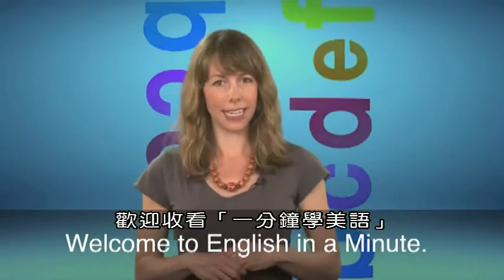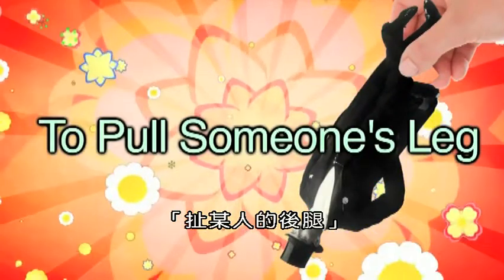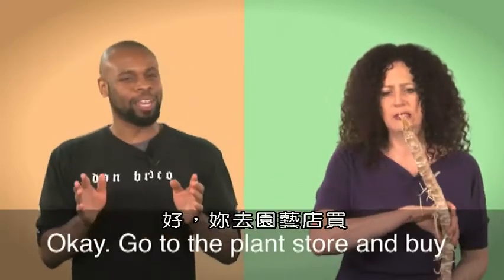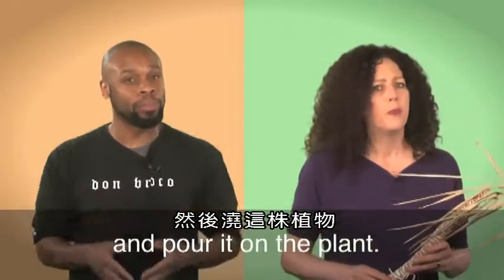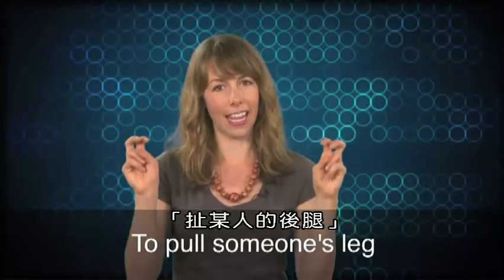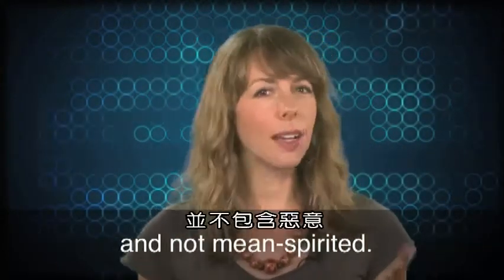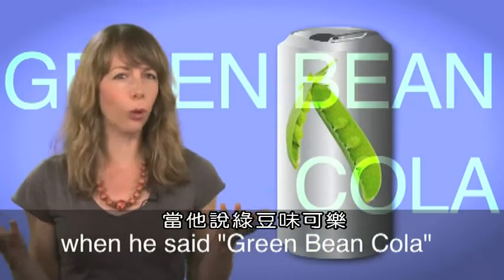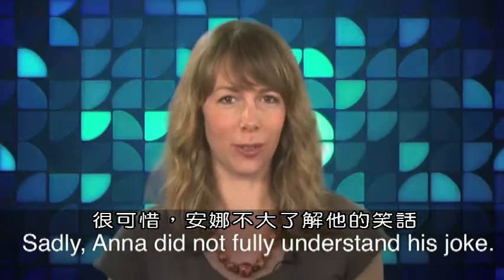一分鐘學美語 系列二 第八集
一分鐘可以讓你學到外行人根本看不懂的美語，有這麼好康的事嗎？台語有俗話，中文有俚語，老外也有一大堆讓人看了摸不著頭腦的成語，我們卻在看美國影集，聽好萊塢明星談話時常常聽到。「藍月亮出現了」、「狗狗對著錯誤的樹吠叫」、「後座駕駛」、「天上下貓下狗」，這些是在講什麼，可以在什麼情況下使用，為何老美在講英文時會有這些怪招？別擔心，生動的對話舉例，詳盡的情境解說，還有精美動畫介紹這些成語的歷史典故，讓你不敢相信，一分鐘之內能學到這麼多東西！
第八集
1.扯某人的後腿： 逗著玩兒 Pull Someone's Leg
2.一分一英哩：跳得太快 A Mile a Minute
3.麵包師傅的一打：多備一個 Baker's Dozen
4.某個東西上的銀行：絕對信任 Bank on Something
5.在樹叢周圍打：拐彎抹角 Beat Around the Bush
6.吹自己的號角：自吹自擂 Blow Your Own Horn
7.撞到牆：遭遇困難 Hit A Wall
8.有一顆心：發揮同情 Have a Heart
9.一下雨就是用倒的：屋漏偏逢連夜雨 when it Rains, it Pours
10.食物昏迷：吃飽就睡 Food Coma
11.眨了一下眼：轉瞬之間 In the Blink of an Eye
12.仰臥起坐時間：高壓時刻 Crunch Time
13.用勾子或拐棍：無所不用其極 by Hook or by Crook
14.別放棄你的日間職業：純粹興趣 Don't Give up Your Day Job
15.正在飛：急就章 On the Fly
16.找到你的腳：站穩腳步 Find Your Feet
17.狂野追鵝：緣木求魚 Wild Goose Chase
18.兩個錯不會變成一個對：負負不得正 Two Wrongs Don't Make a Right